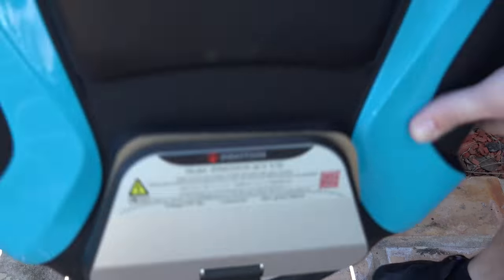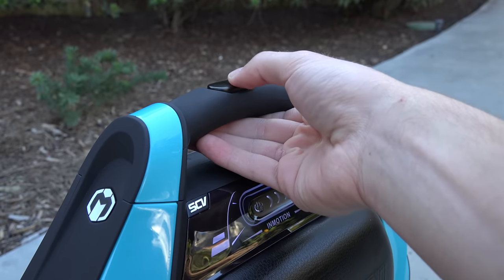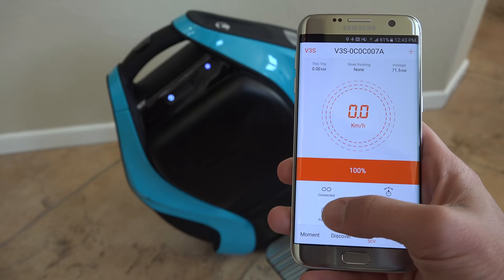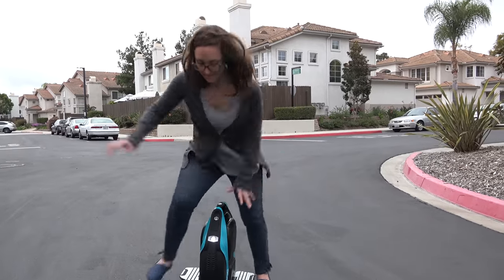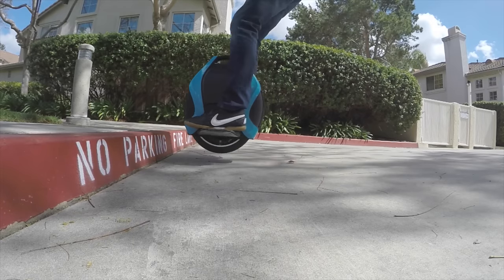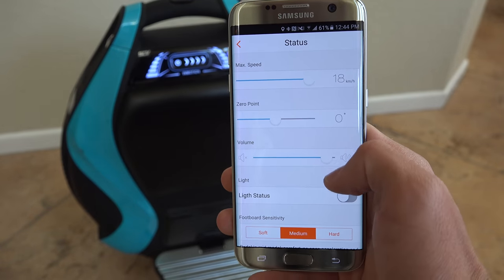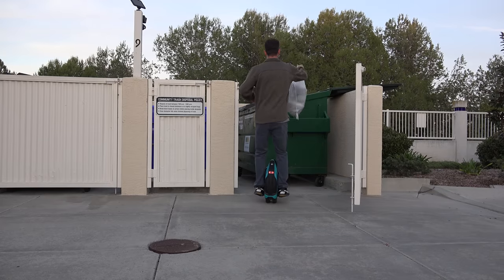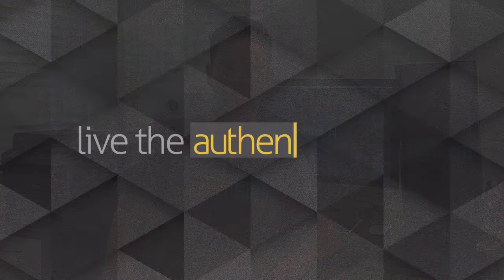Self Balancing DUAL-Wheel Electric Unicycle Scooter! - REVIEW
► Inmotion V3Pro (On Sale! $550) (Free set of elbow/knee pads)

This is a self balancing ("hoverboard/hands-free segway") dual wheel (or twin wheeled) electric unicycle! Its technical name, the Inmotion V3S from eWheels.

It has a TON of cool features, and this is one my new favorite electric scooters. I ride it almost everyday, seriously.
-Distance/Range: ~18-25 miles
-Charge Time: 2-3.5 hrs

The build and materials are top quality! Soft comfortable padding for legs and ankles, rubber and grooves on the foot pads, a retractable handle bar (just like a rolling suitcase) to easily roll around. Sliding charging port that is dust and water resistant.
Head and tail lights that auto adjust based on driving direction.
Bluetooth built-in, for loud music streaming (and these speakers are VERY loud), plus an app to control power, speed, audio notifications, firmware updates, and a lot more.

The two wheels squeezed next to each other bring a lot of neat features:
-Enhanced stability, balance, and control. Perfect for beginners who are wanting to get into the "one-wheel" electric scooter world.
All my friends learned to ride in just a few minutes.
-Feels like a tank; easily rolls across pavement, grass, dirt, wood chips, and all sorts of terrain.
-I can ramp off curbs with ease, but since it's a bit heavier than my one-wheel, it's more difficult to jump and lift up over curbs. With continue practice, it's possible.

In closing, I've been riding the dual-wheel electric unicycle for over 2 months now, and I still love riding it everywhere! This would be perfect for students riding around campus, and can easily roll it inside buildings like a suitcase. Great for daily commuters, around town or in the city, easily bring onto train, subway, or bus.. of all the scooters, this is one of the most portable to wheel/carry around, but ultra fast and efficient for riding from point A to B, keeps both your hands free.. a perfect "last mile" transportation device.

► Buy the Inmotion V3Pro (On Sale: $595) from eWheels (Free set of elbow/knee pad